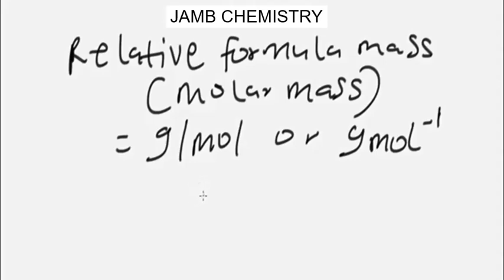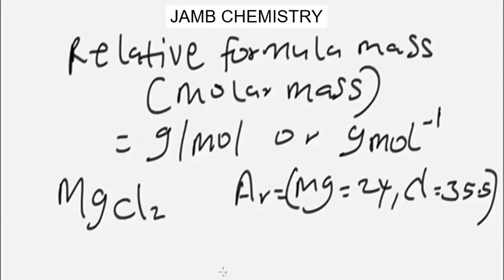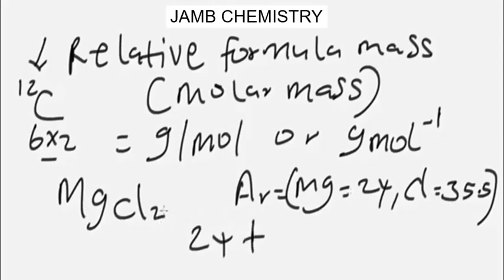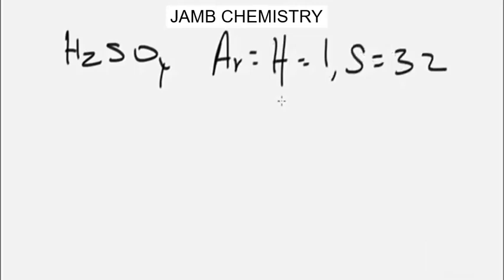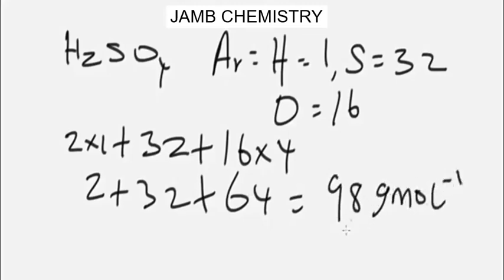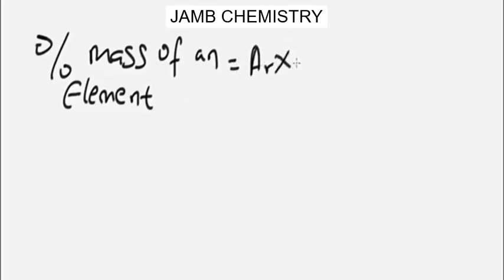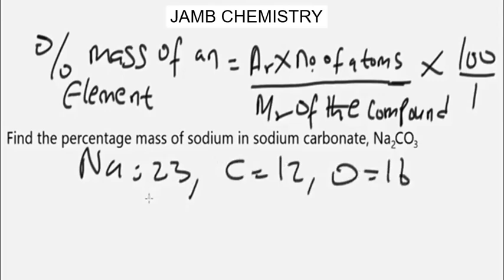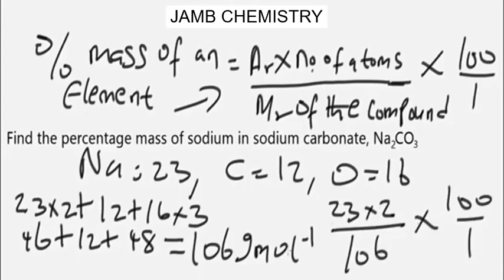JAMB Chemistry Online Tutorial 2026 Likely Questions On Molar Mass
JAMB Chemistry Online Tutorial Likely Questions And Answers On Molar Mass

Molar Mass calculation is one of the basic problems in JAMB Chemistry

In this JAMB chemistry tutorial video, I explained the idea behind molar mass calculation

This video is a definite guide to understanding the science behind molar mass calculation in JAMB chemistry with practice examples, problems and solutions.

eaglesclass academy